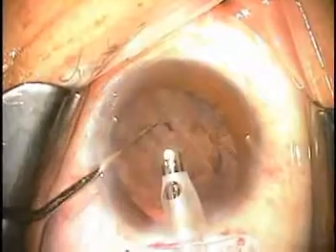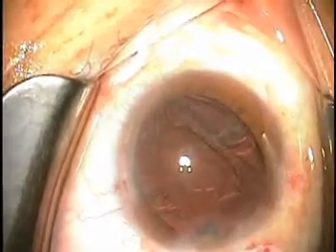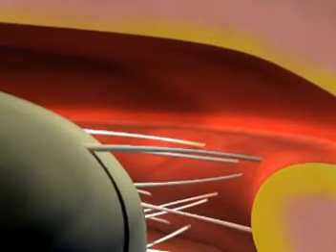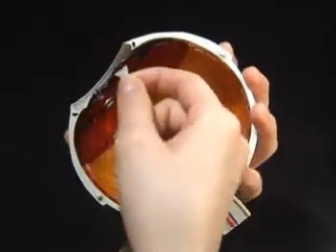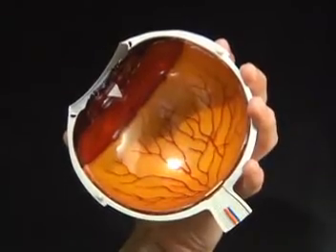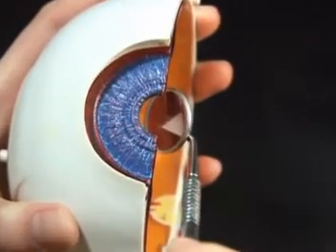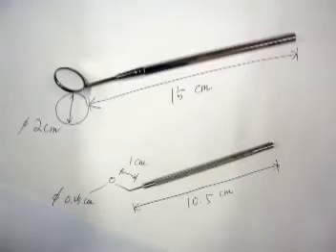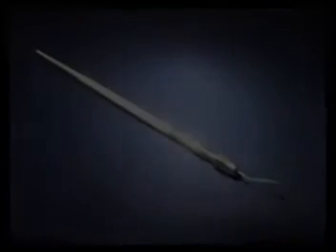Kim Intraocular Mirror--Katena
For viewing intraocular structures behind the iris and corneal endothelium via retroillumination.